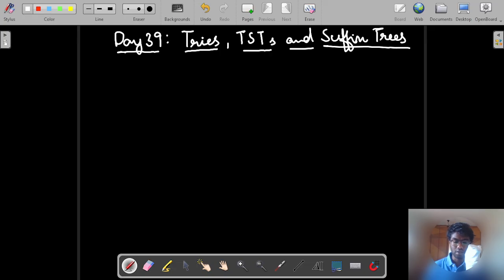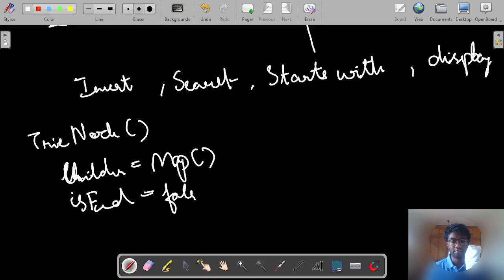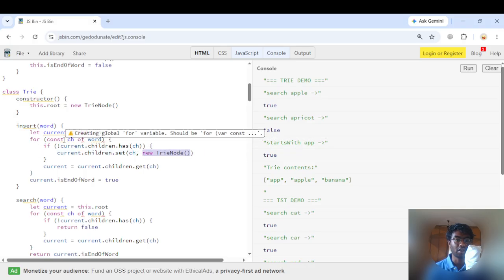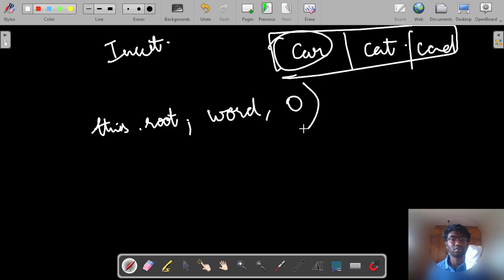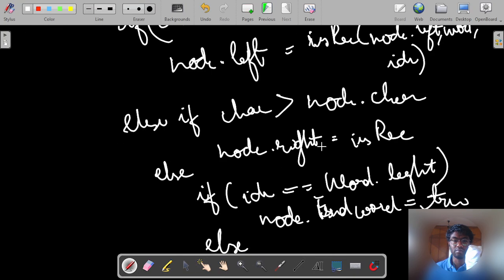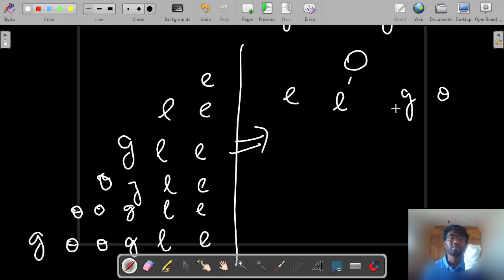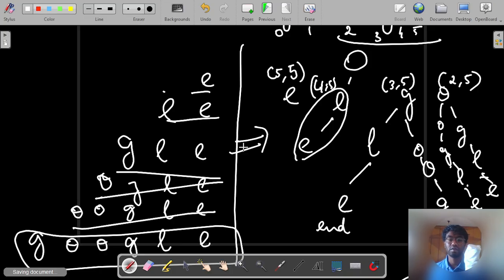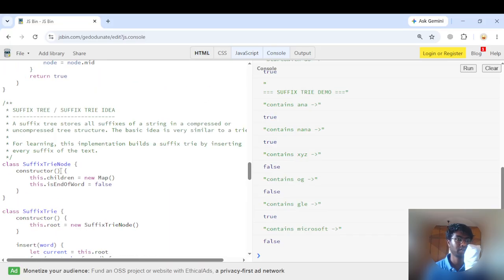39. Tries, TSTs and Suffix Trees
39.  Tries, TSTs and Suffix Trees